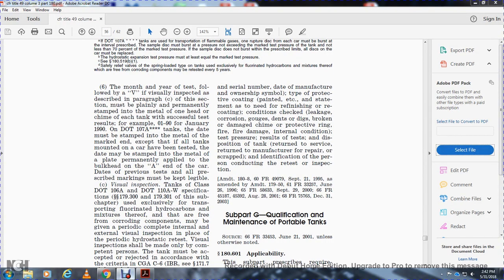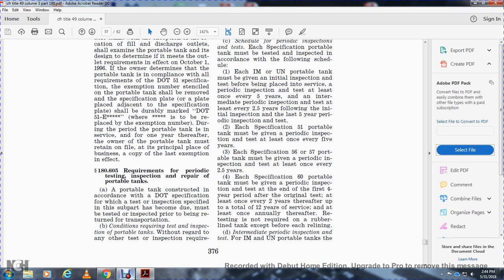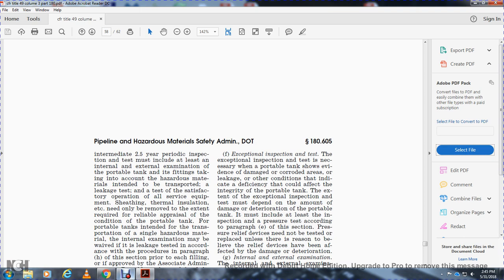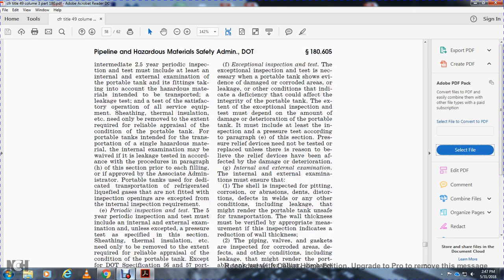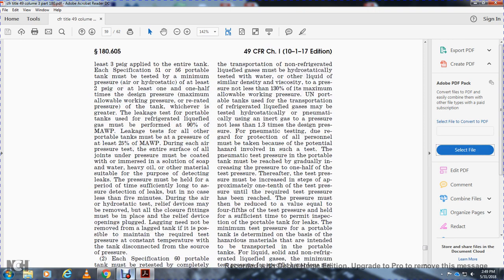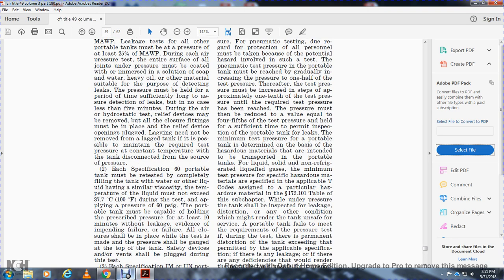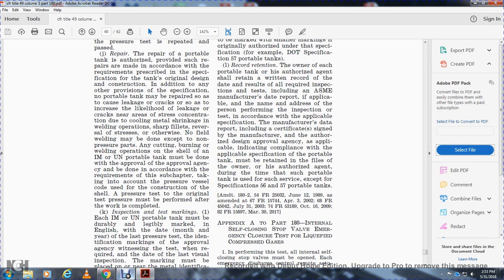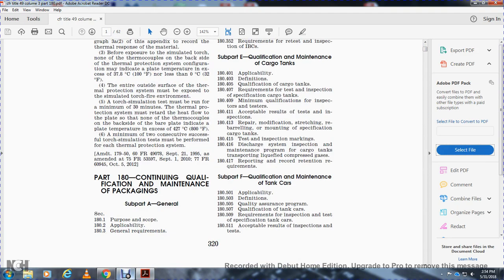49 CFR PART 180 PARTG